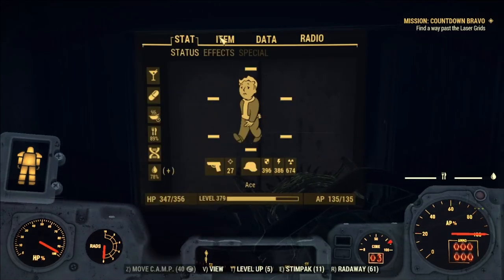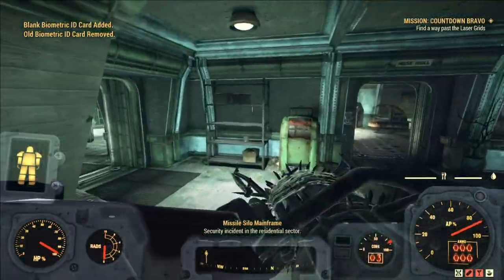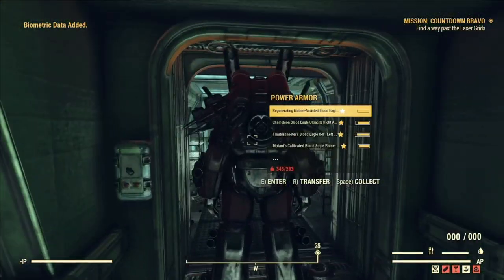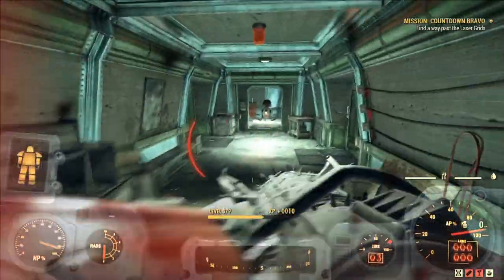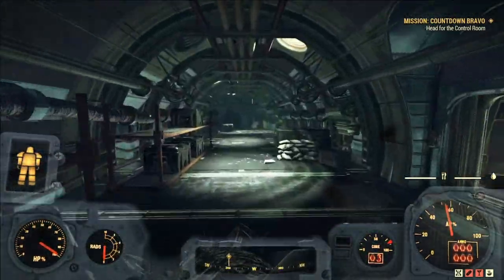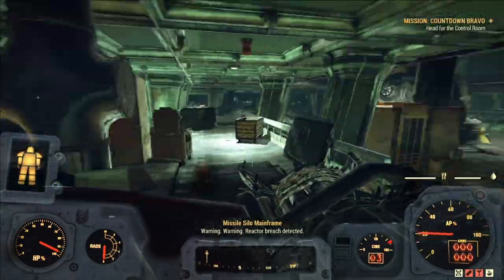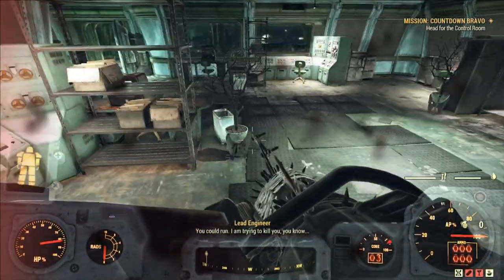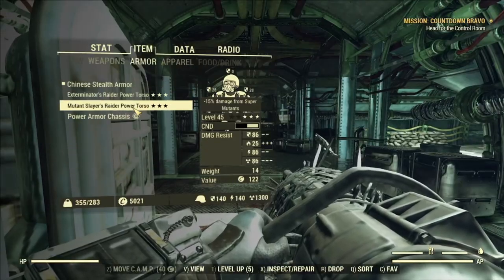Fallout 76 Quick Easy Silo Run! It's super duper easy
This video will show you how to quickly do a silo run. As well as explaining how each step works so you all can remember it better! Want to see more content like this?